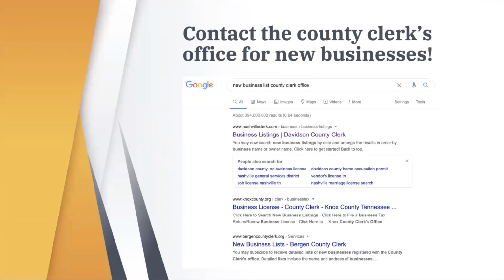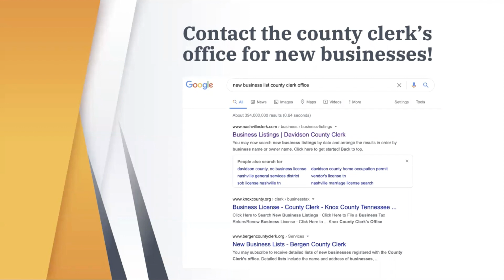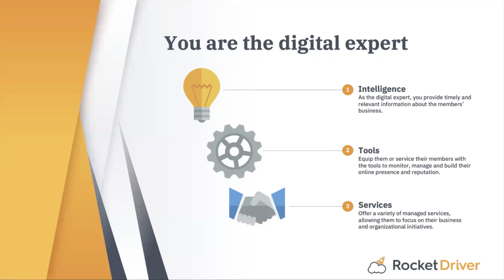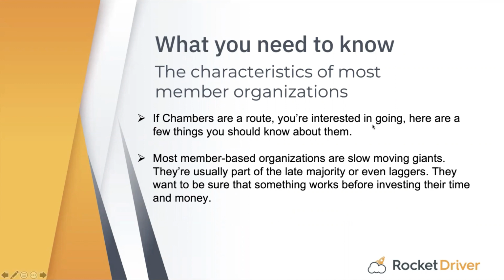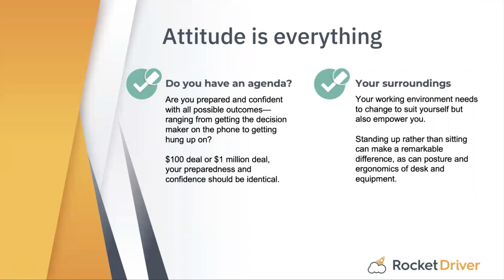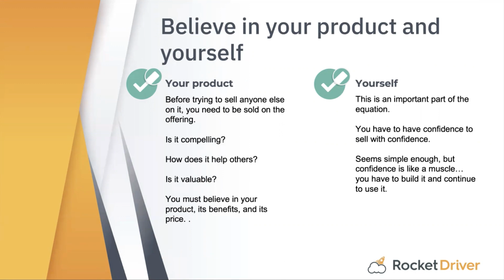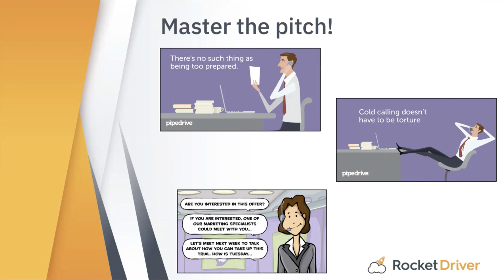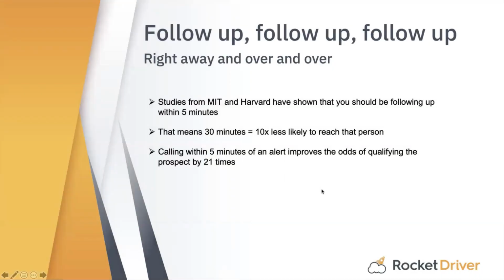How to find prospects to build your business overnight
In this partner meeting, Tom gave some really important tips on how to find the best prospects and different methods, and strategies to help you grow your business overnight.

He also covered great sales tips to help you close more business. This meeting wasn't for the faint-hearted. It was raw, down to earth, and very honest.

If you want to start making money today. You have to watch this meeting now.